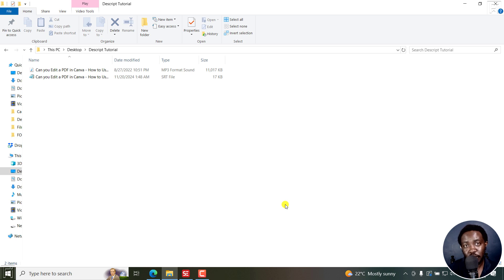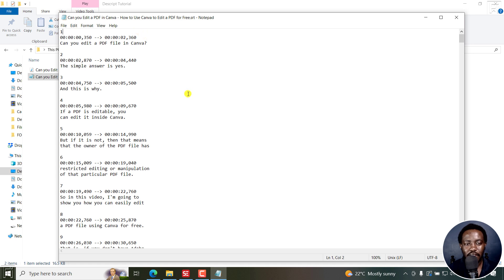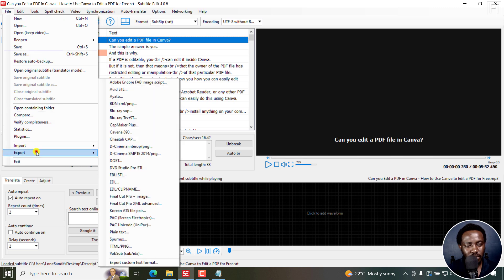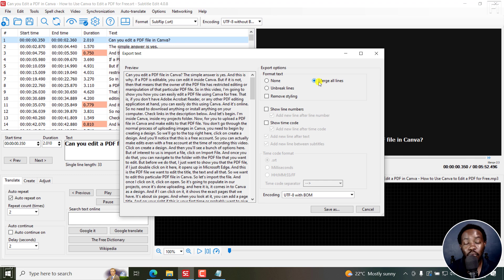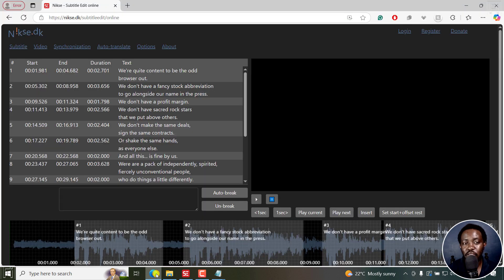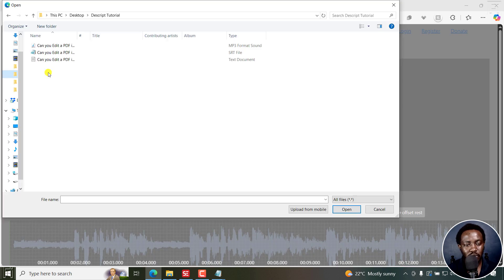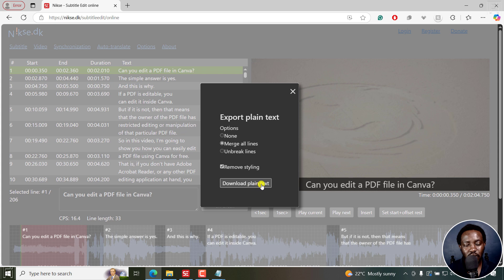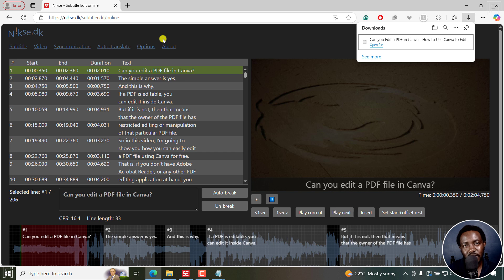How to Quickly Convert SRT to TXT – Free and Effortless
In this tutorial, I'll show you How to Convert SRT to TXT super fast.
For this tutorial, I'll use Subtitle Edit (program) and Subtitle Edit Online.